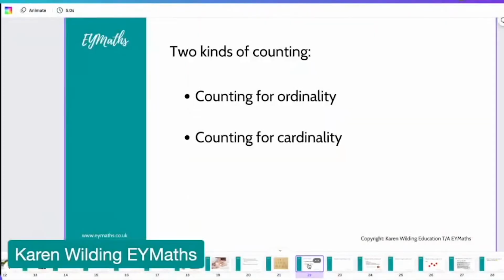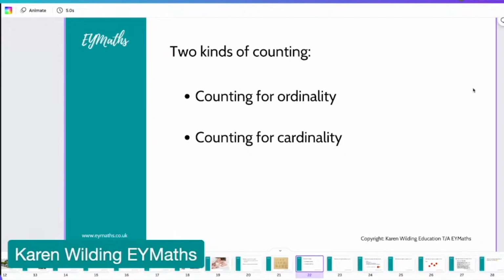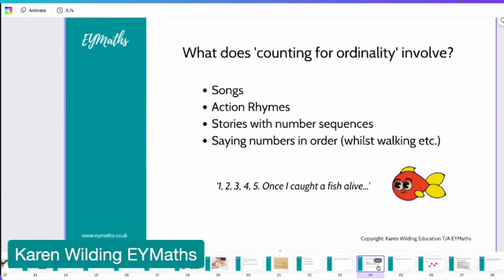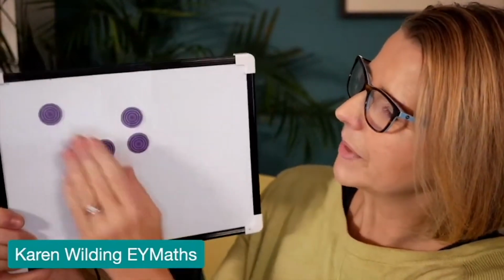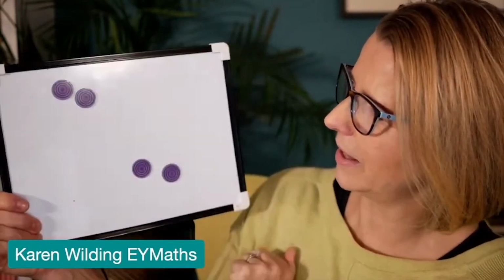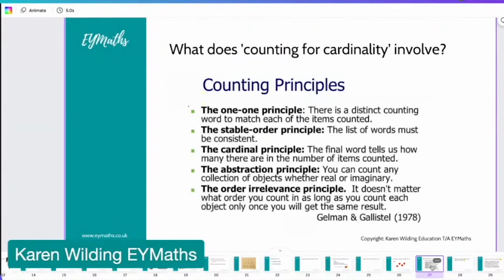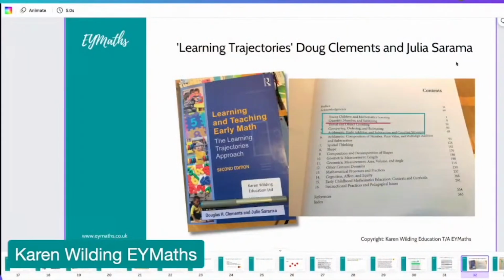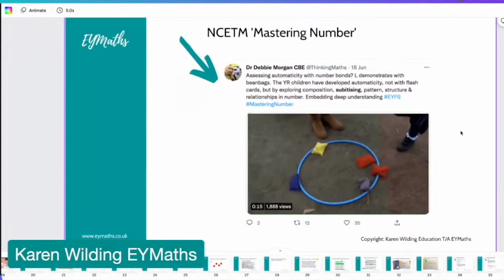Karen Wilding edited down Webinar